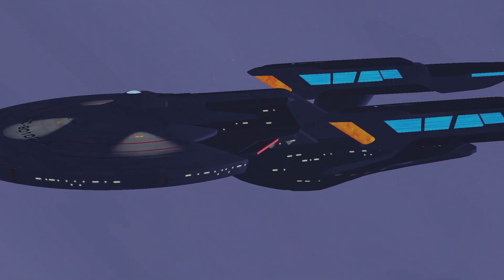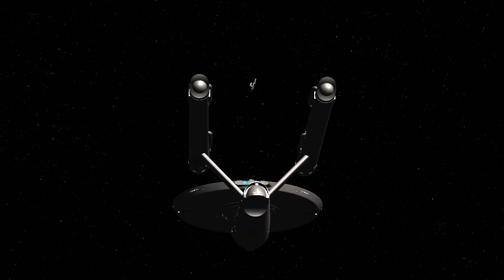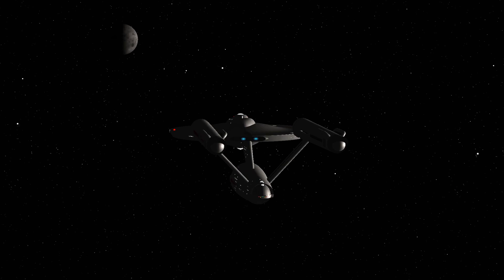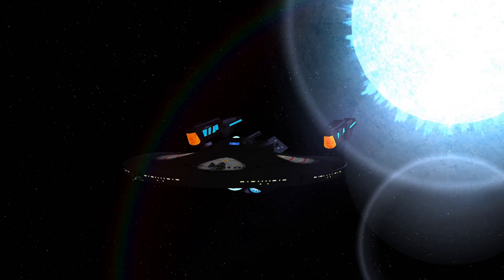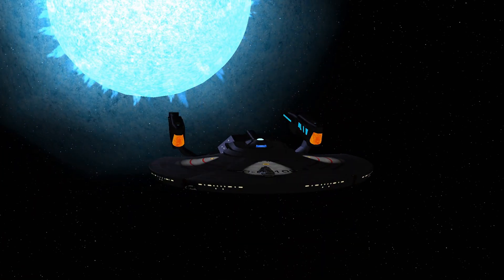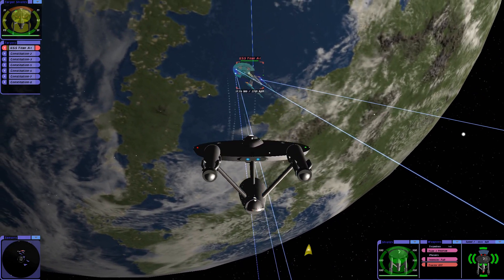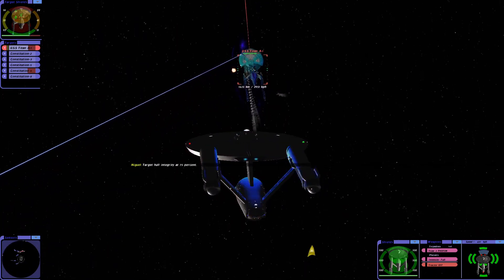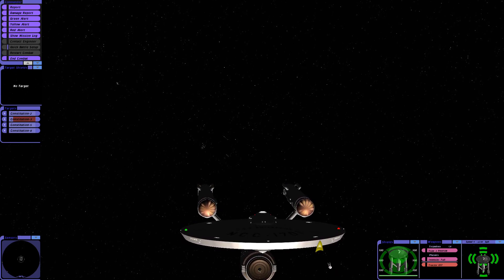Star Trek: Bridge Commander Remastered featuring the Titan-A from Picard vs the Constitution Class!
Star Trek: Bridge Commander is a space combat simulation video game for Microsoft Windows, developed by Totally Games and published by Activision in 2002, based in the Star Trek universe. The plot revolves around a newly promoted captain who is assigned to investigate an explosion of a star in the Maelstrom.

00:00 Star Trek on the Channel
02:47 The Constitution
04:13 Titan-A (Enterprise G)
05:55 Titan-A vs Constitution
06:30 Constitution Fleet vs Titan-A